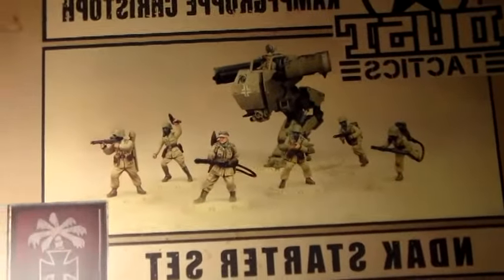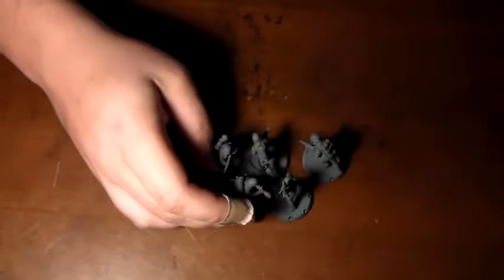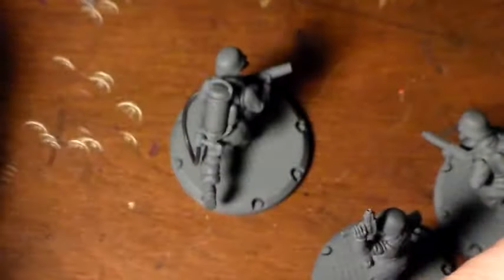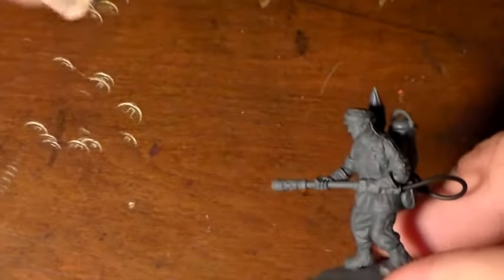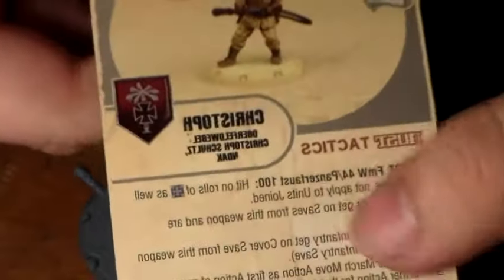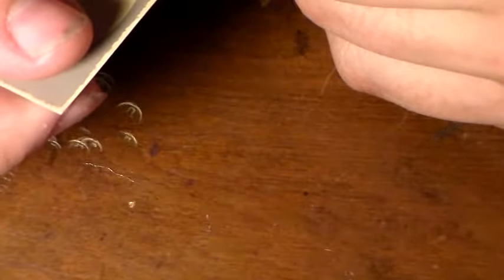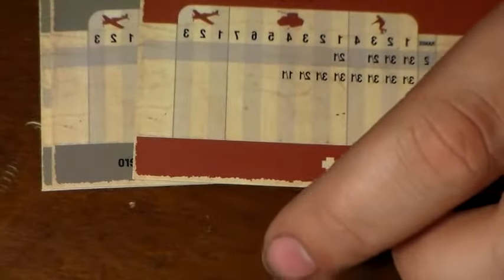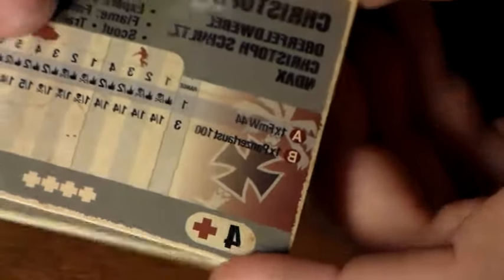Dust Tactics Kampfgruppe Christoph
Another review of the newish Dust starter sets to come out.